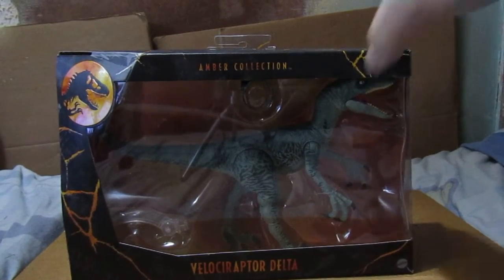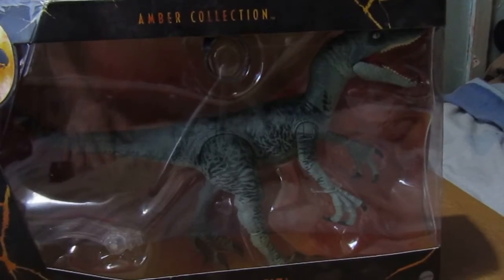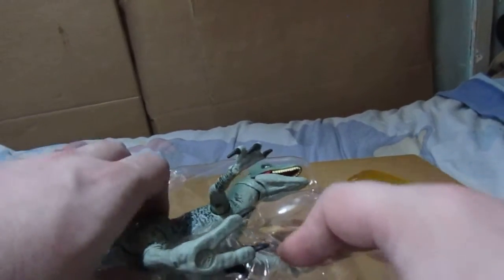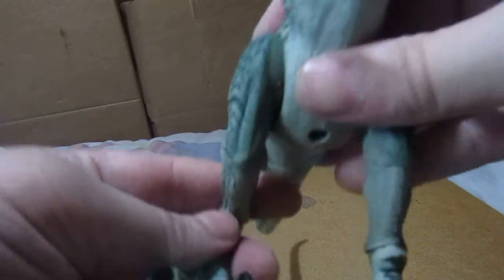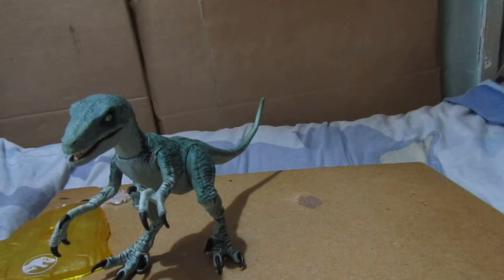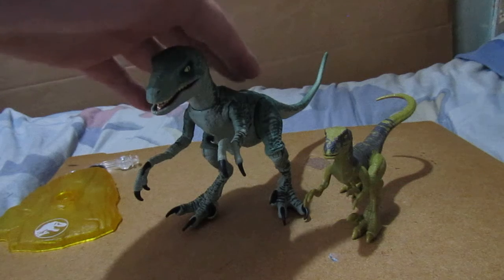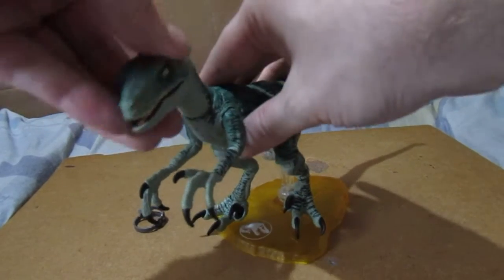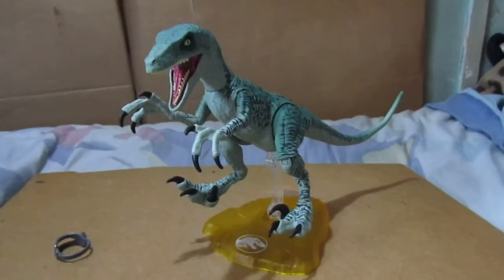Jurassic World Amber Collection Velociraptor Delta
this bad girl arrived my first Jurassic world Amber Collection Figure from Jurassic world first one i got is Delta. i will track down the rest of them love it as it comes with stand and base to display it. forgot to say the arms move and the head.